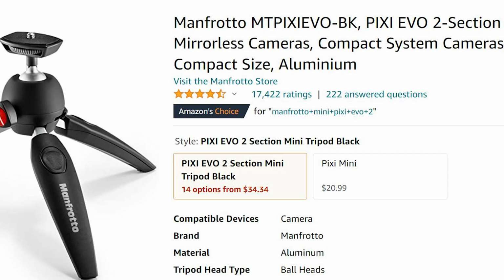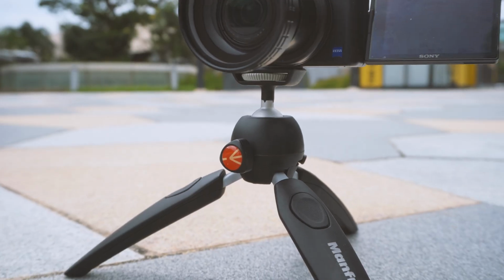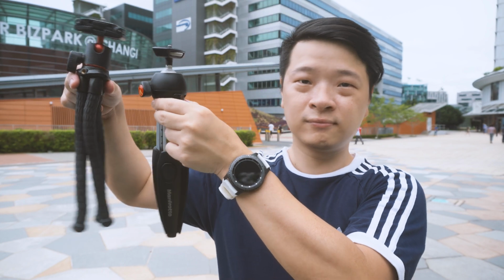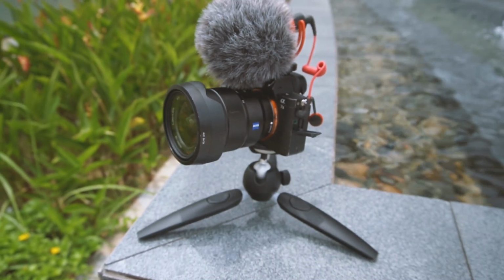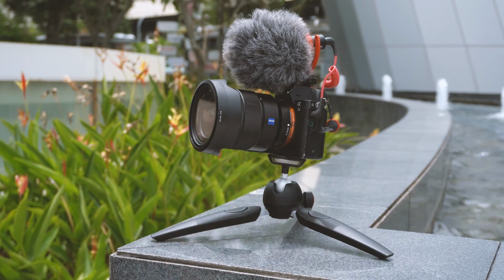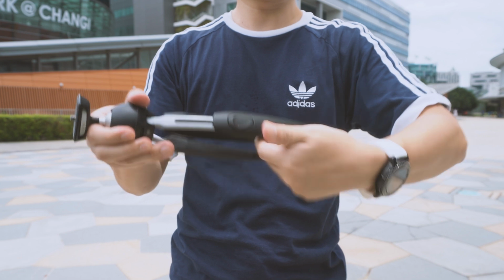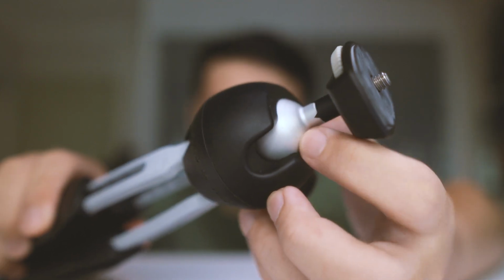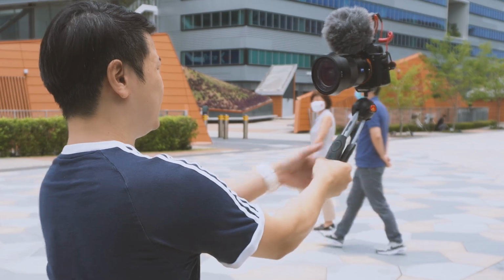Manfrotto Mini Pixi Evo 2 REVIEW.....After ONE Year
For the past 5 years, this 10CM mini tripod really made a difference. This compact and versatile accessory from Manfrotto is well built and is able to lay completely flat on the ground. With its ball head, any orientation is easy to achieve.

Manfrotto Pixi Evo 2:

TimeStamps

00:00 Intro
00:24 B-Roll Features
00:53 Specifications
01:34 Design
02:35 Materials
03:03 Price
03:29 Verdict

DJI Pocket 2 (B Cam/Vlog Cam)
Sony A7ii (Backup Cam)
Sony ZV-1 (B Cam/Top Down)
Rode Video Mic Go (Studio Mic)
Rode VideoMicro (Outdoor Mic)
Saramonic SR-XM1 Mic (Small Mic)
Luxpad 43(Studio Lights)

▷  If you like the color and tone of my videos.